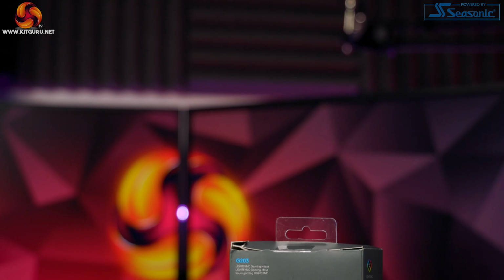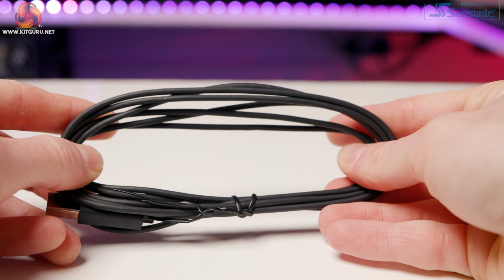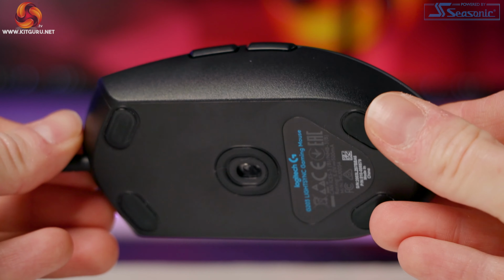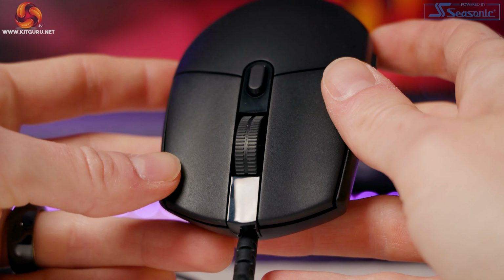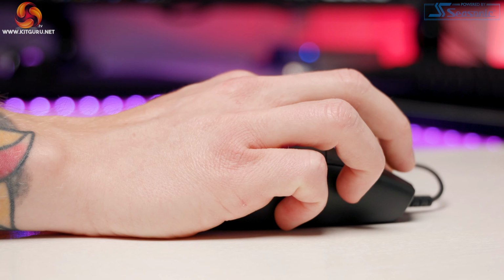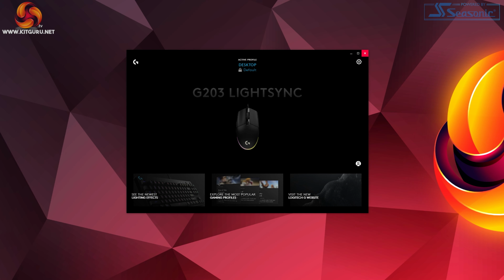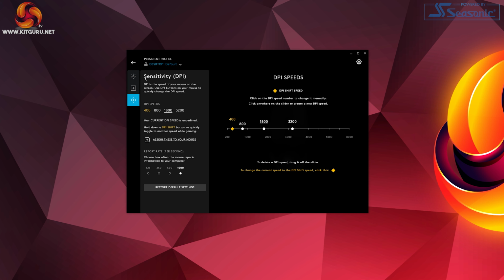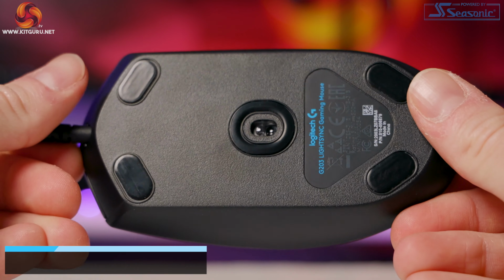Logitech G203 LIGHTSYNC Review - The Best Budget Mouse of 2020!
Logitech is a highly regarded player in the gaming peripheral industry, and the company recently released its latest mouse for 2020.

Timestamps:
00:00 video start
00:13 introduction
00:51 it’s new, but not so new…
01:51 packaging and cable
03:27 G203 mouse design
4:40 scroll wheel, DPI button and primary buttons
05:31 mouse feet and sensor
05:48 and how about that RGB?
06:25 shape and grip
7:07 performance testing
07:58 software
09:56 wrapping up

KitGuru uses a variety of equipment to produce content:
As of May 2019: